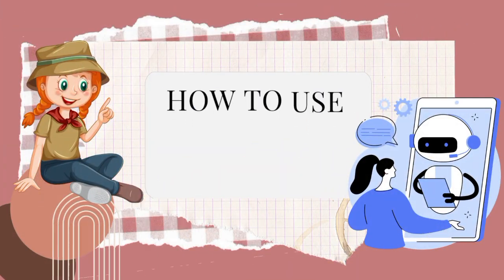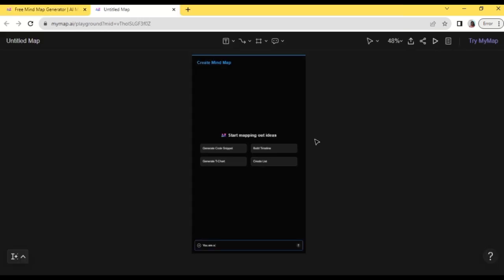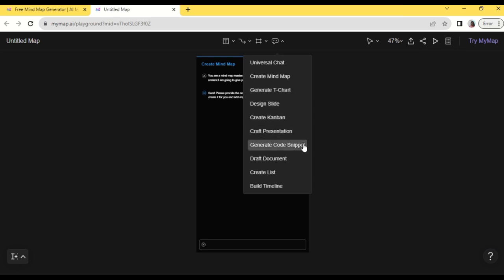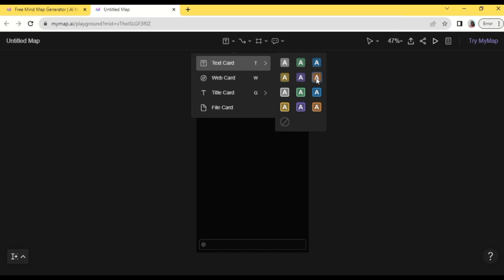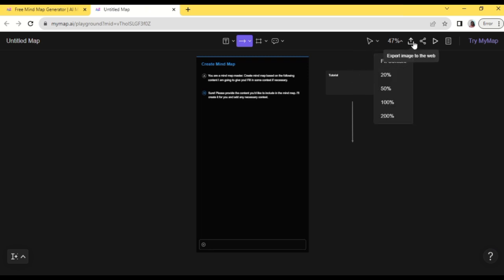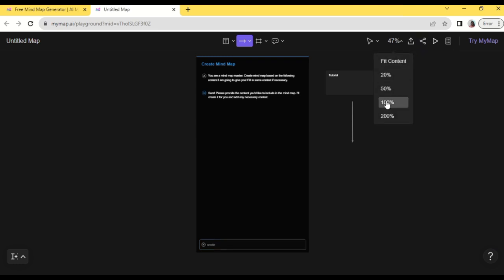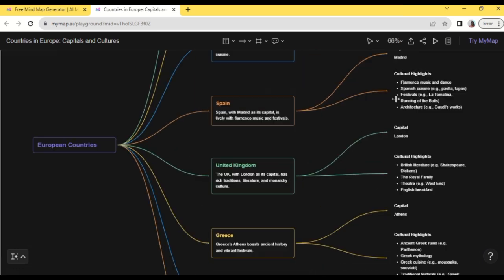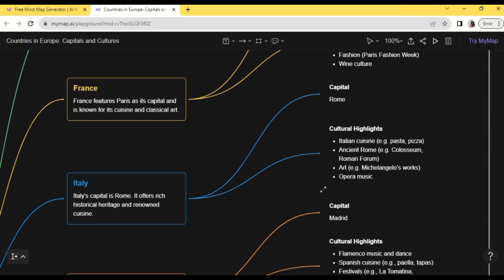AI Mind Map Generator (2024) - Create Mind Maps in Seconds!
Mind Map Generator AI (2024) - Create Mind Maps in Seconds!

In this video I'll show you how to create a Mind Map in seconds, with help from AI. Let's dive in!